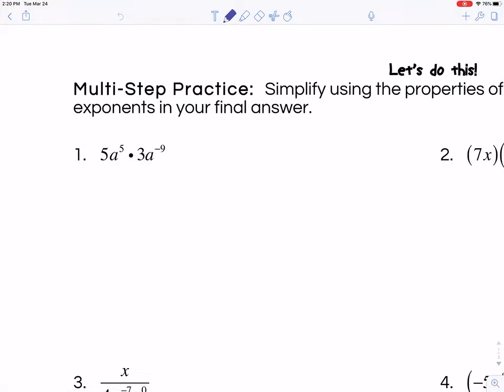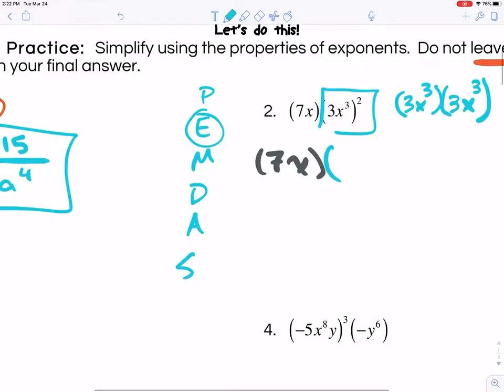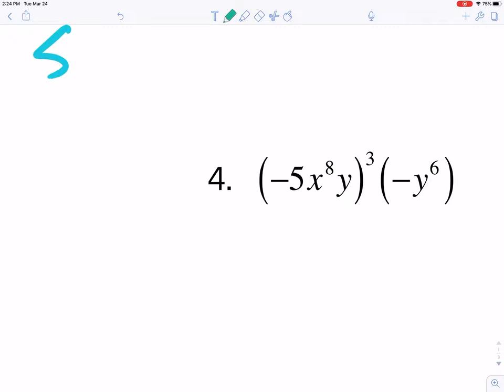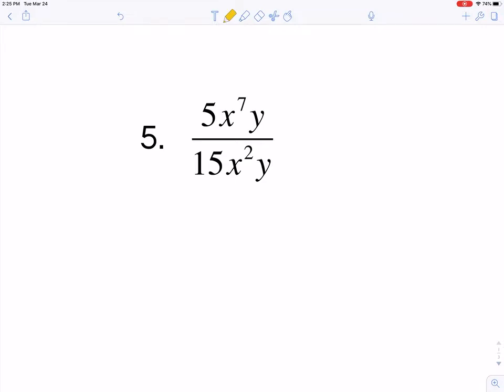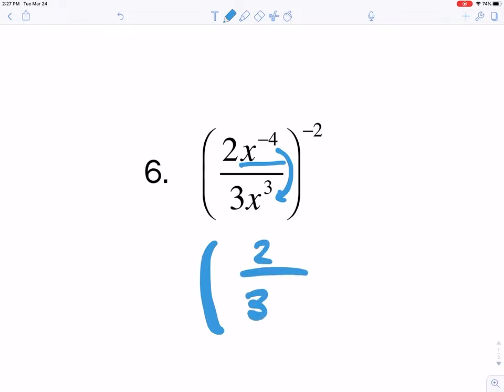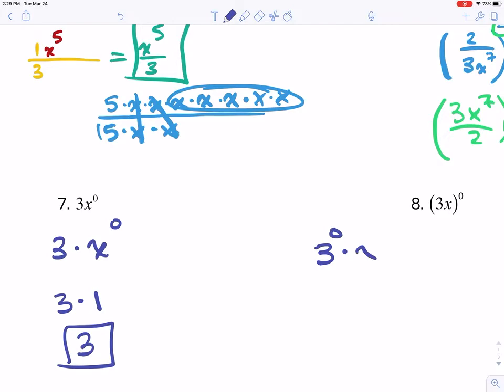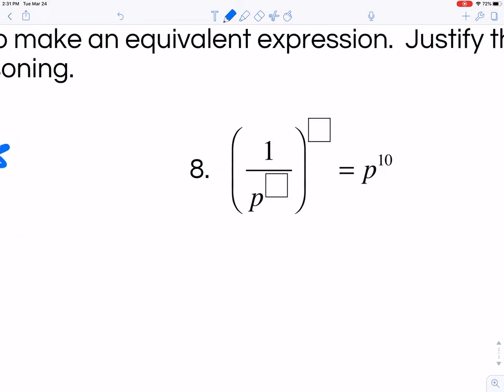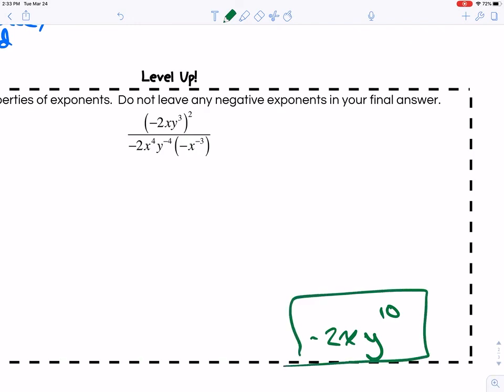08A_03 MultiStep Exponent properties